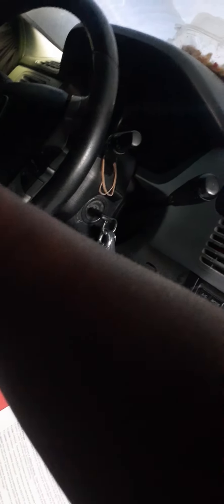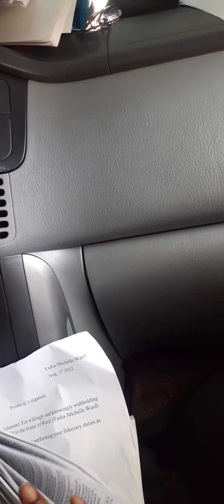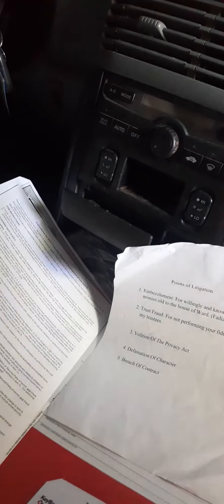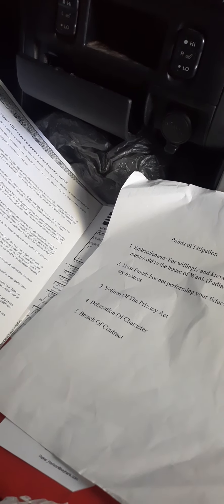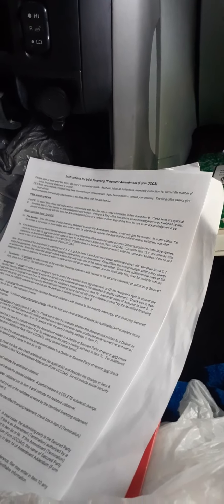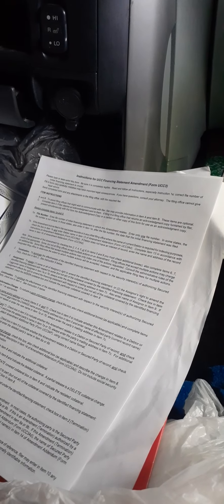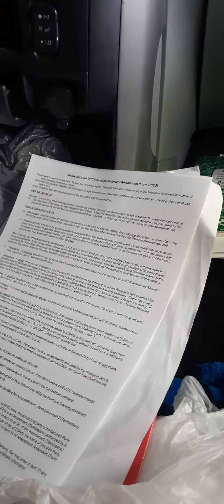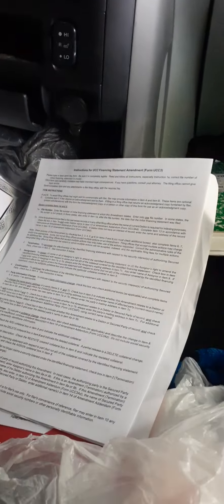Homeless and Fighting for my future. A Grounded Dolphin story.